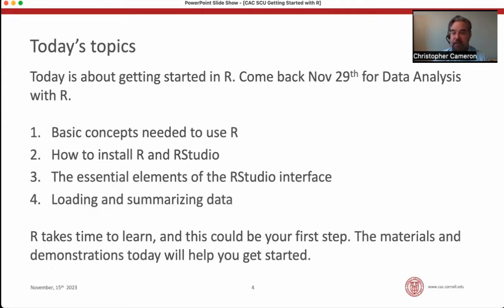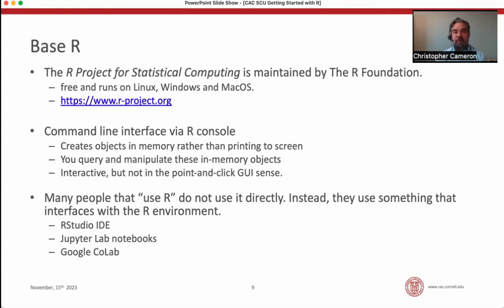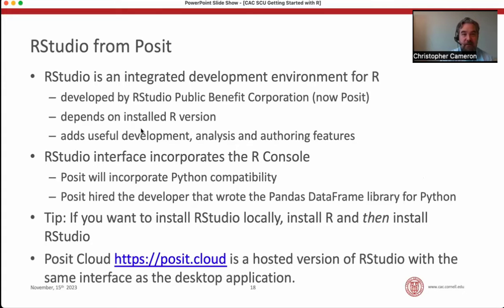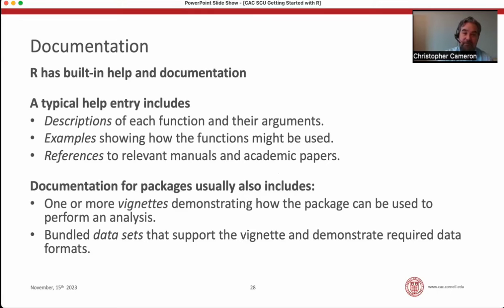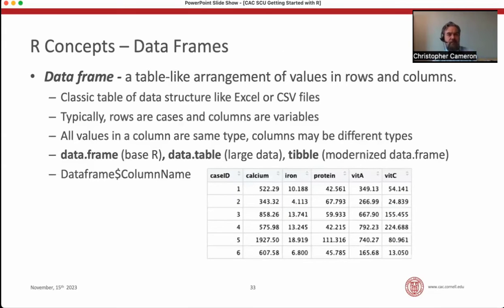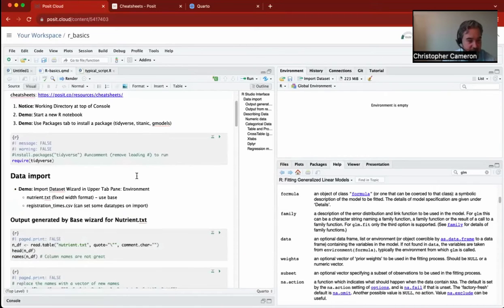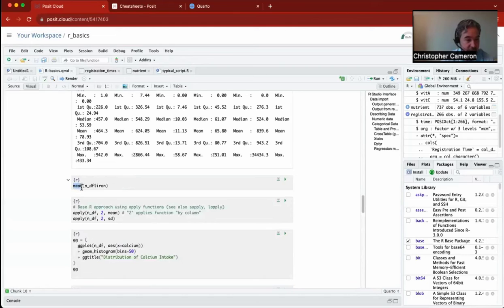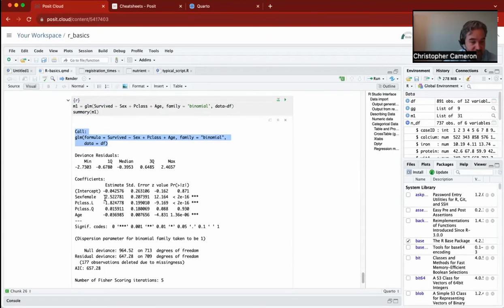Getting Started with R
RStudio is a common R interface used by researchers. This overview is designed to familiarize new users with the interface, features and best practices so they are ready to delve into conducting their own analyses. The video includes an overview of Quarto — an evolution of Rmarkdown — for documenting and sharing data analysis and research.